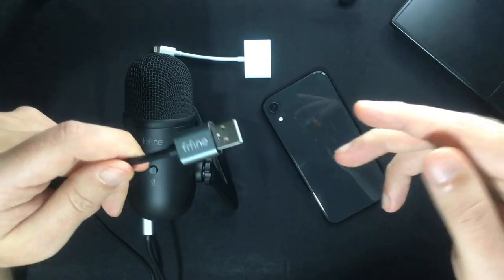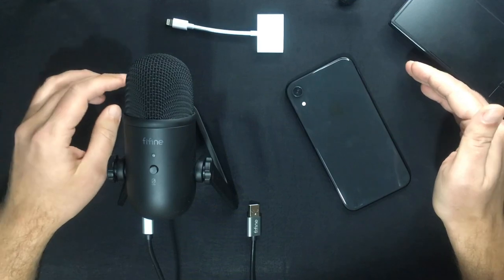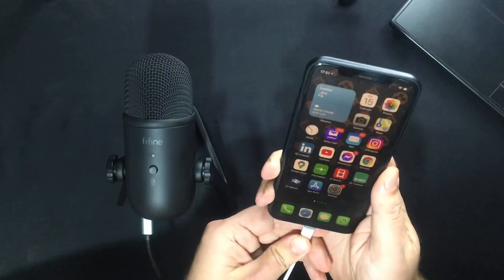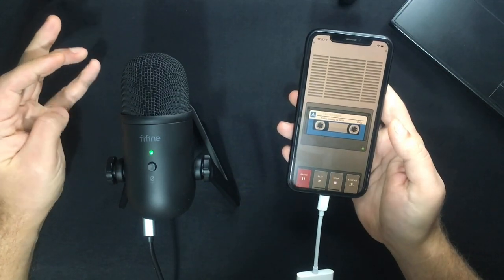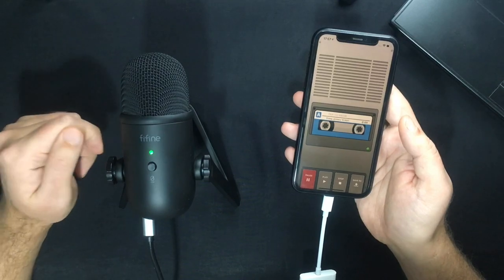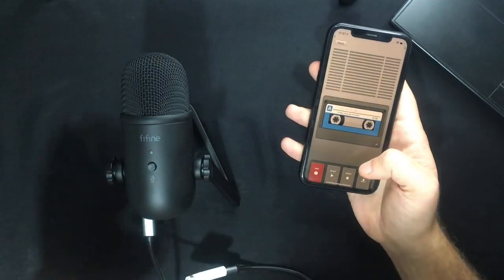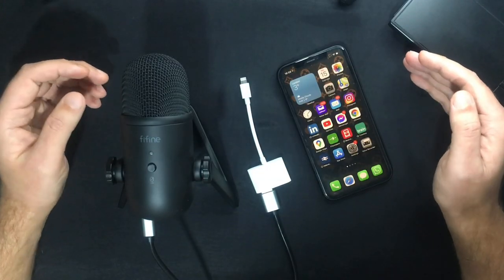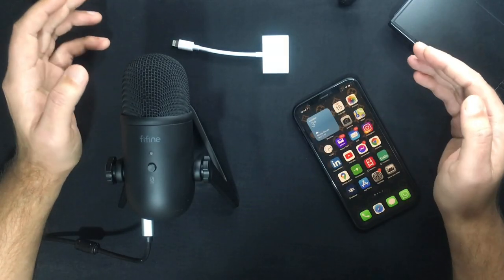How to connect an USB condenser microphone to an iPhone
In this video I wanna talk to you about how you can connect an USB condenser microphone to your iPhone. I'm also gonna show you the product I'm using, the reason why I chose this product and also, how you can get the best out of it.
For the purpose of this video, I'm gonna be using a fifine k678 USB condenser MIC with a built in pre-amp. Its a plug and play microphone so it doesn't require any additional software. And I'm going to connect this to an iPhone XR.

You can find the Apple Lightning to USB3 Camera Adapter
Also, if you would like to try the cheaper alternative, you can buy it

Support TechLink on Amazon

Keep More of Your Profits: Trade with Ultra-Low Fees on Mexc Exchange

If you have any other questions, give me a shout on social media & I'll try and answer all the questions you might have.